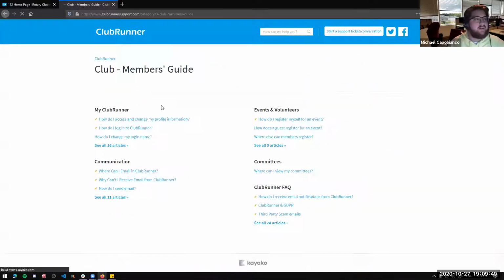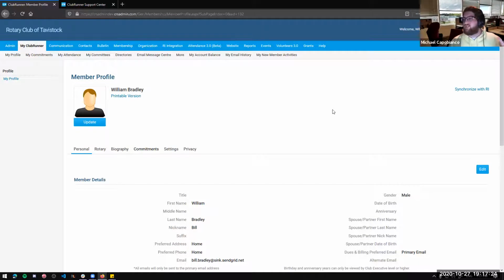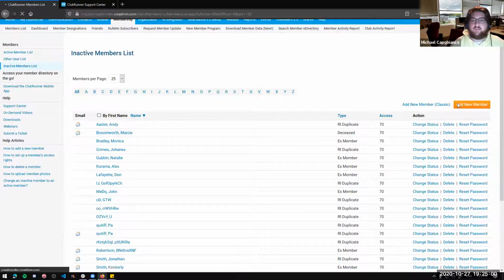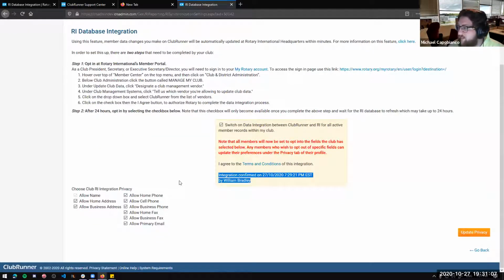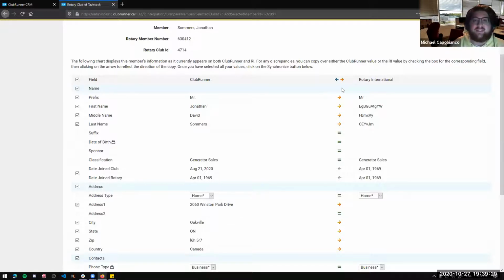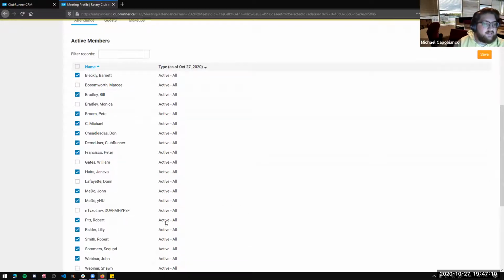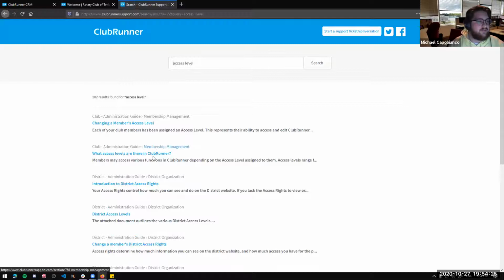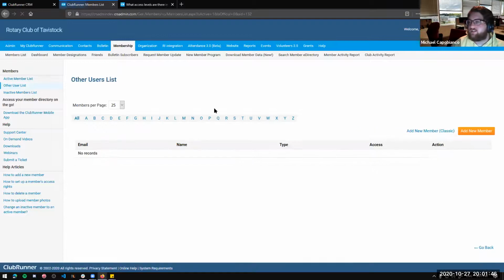WebTalks - ClubRunner, October 27, 2020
This is a basic training for D7090 Rotarians on how to use their club's ClubRunner software.  It is applicable to club members and to club executives.